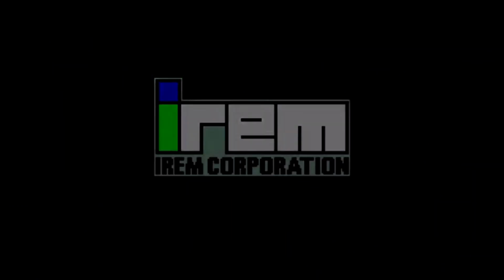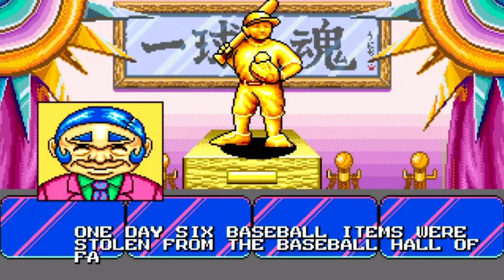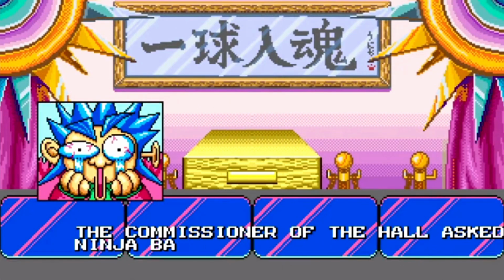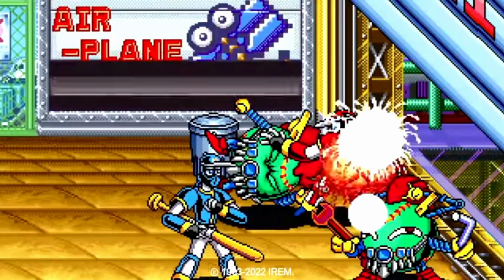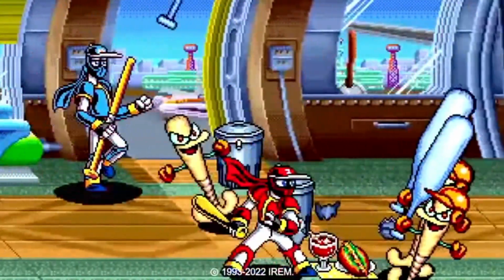Arcade1up bails on their 1update show plus other news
Arcade1up mysteriously cancels their first 1Update show leaving people wondering what happened. Plus Ninja Baseball Bat Man comes to iiRcade and Atgames announces their next National Owners Day date.

UPDATE: MOAT commented that his video is not a live watch of the Arcade1up stream like I thought. It's him and a friend commenting on the A1up situation. But I'm still leaving the link to his video here anyway for anyone that wants to check it out

Chapters
Intro 0:00
Ninja Baseball Bat Man 0:44
Atgames NOD 5:16
Arcade1up What's up?? 7:25